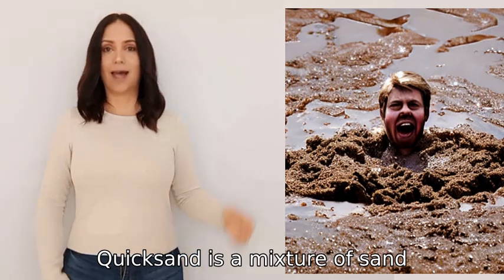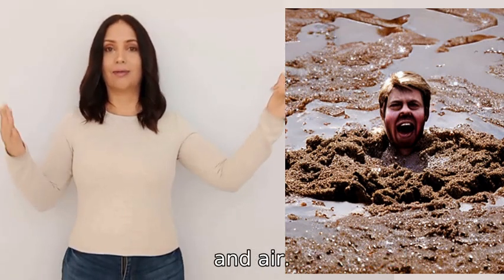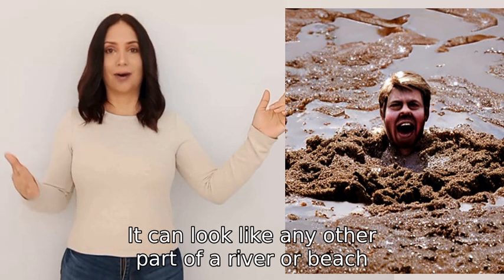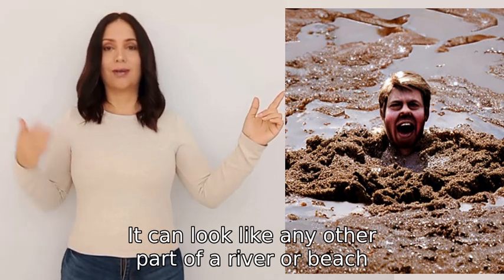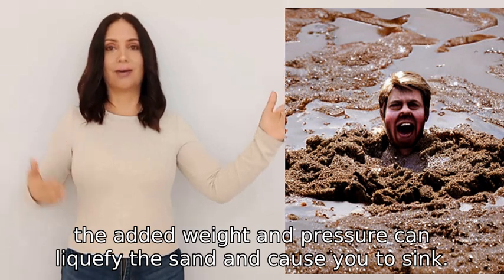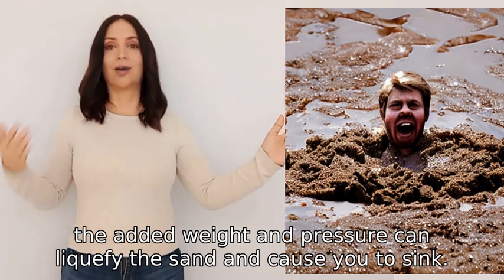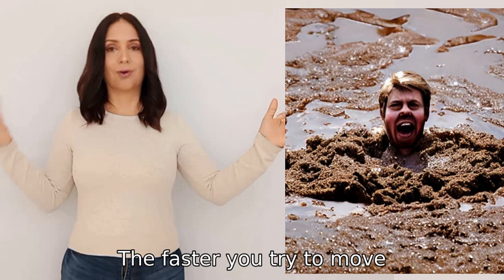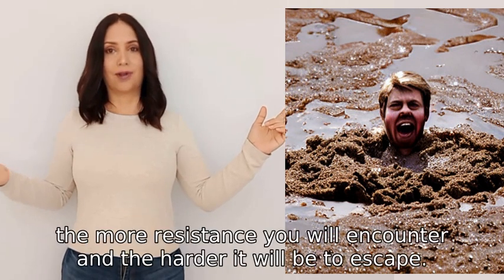How does quicksand work?